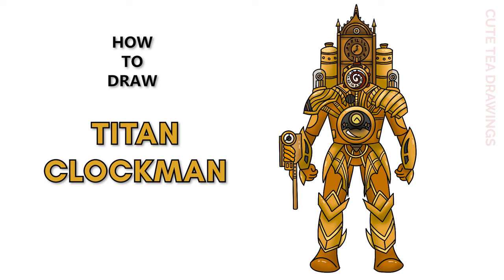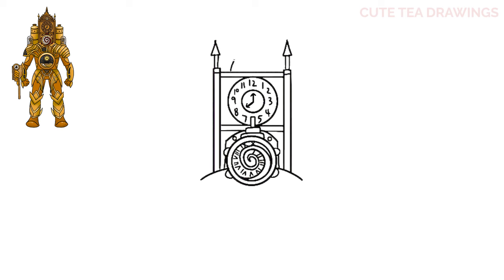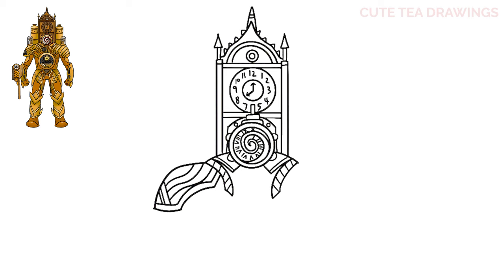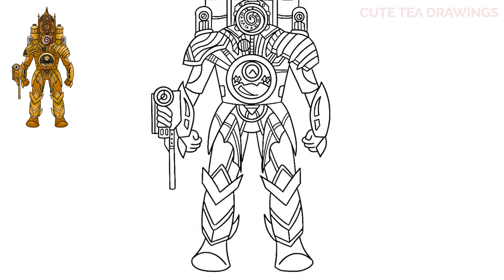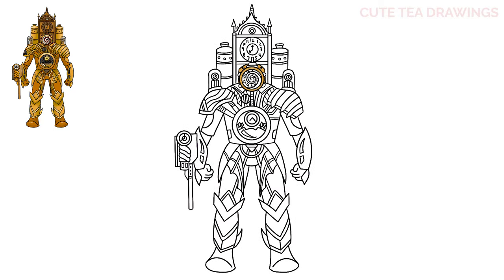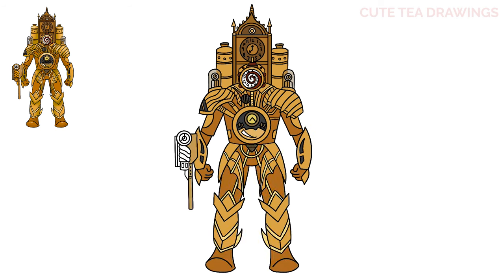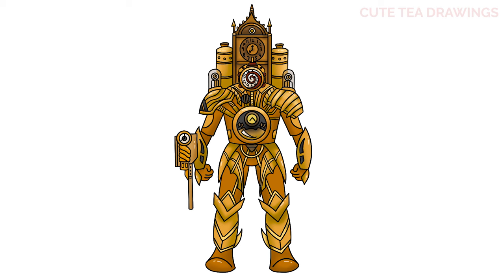How To Draw Titan Clockman - Skibidi Toilet Multiverse | Step By Step Drawing Tutorial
How to draw the Titan Clock Man from Skibidi Toilet Multiverse.

The Titan Clockman is a huge, mechanical colossus built and made by the Clockmen to aid them, the TV Men, the Speakermen, and the Cameramen in battle, as well as serve under their power. It debuted in Skibidi Multiverse 03(DOM Studio). It is a Normal Clockman except Titan sized(100 meters). It has a huge golden alarm clock as a head, and is entirely covered in golden armor unlike the other titans that wear fabric-like outfits. It also has a huge clock on it’s back. It has the ability to summon alarm clock buzzsaws to slice the Skibidi Toilets. It also has a laser cannon to use in battle. It also has a golden core with clocks and cogs which has not demonstrated to blast out flames like the Titan Cameraman, and probably never will. It also has two lightbulb clocks on it’s shoulders.

- 2020 iPad Pro 12.9"
- Apple Pencil 2
- Procreate App